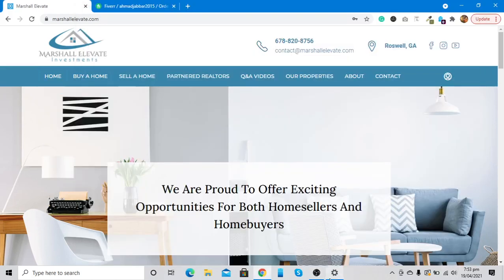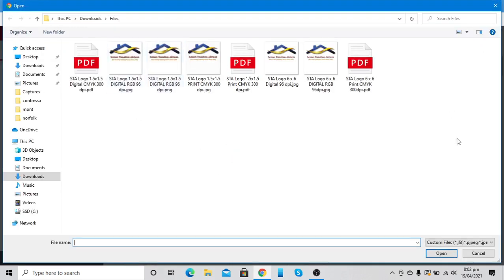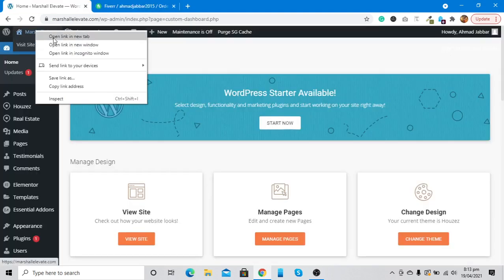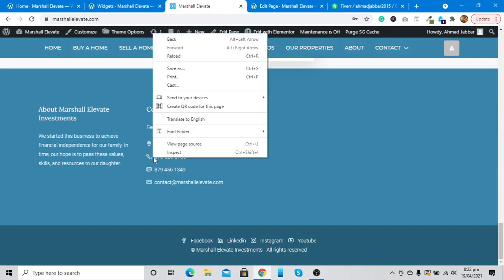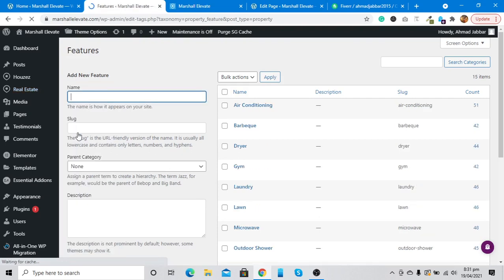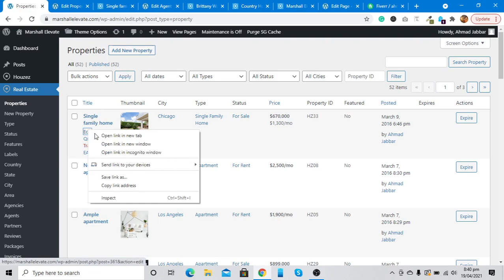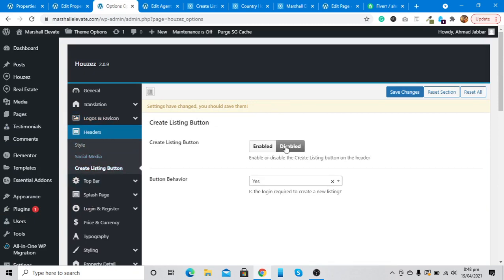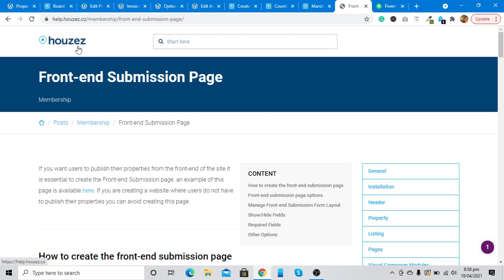Marshall Elevates Video Tutorial HD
This is a video tutorial for my client's website. Please Enjoy.
Have Questions? Mention them in the comments...